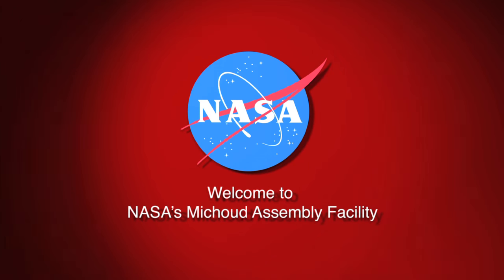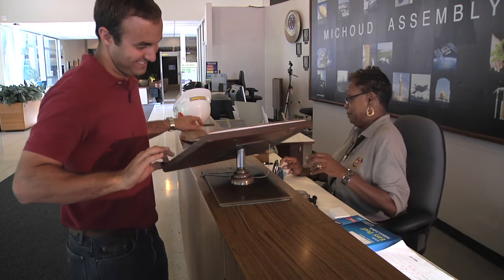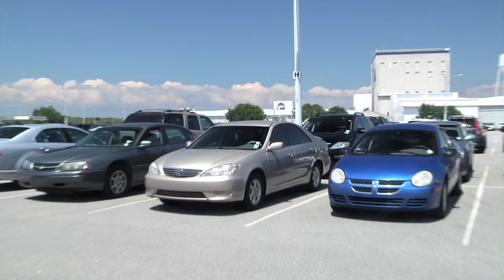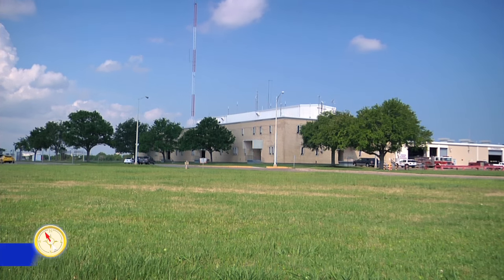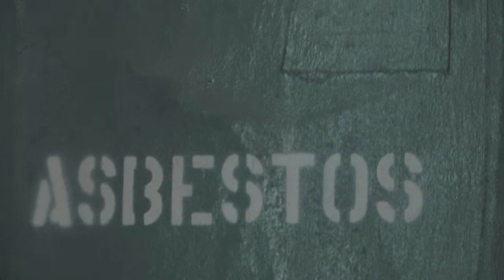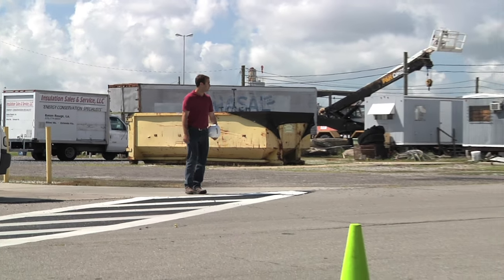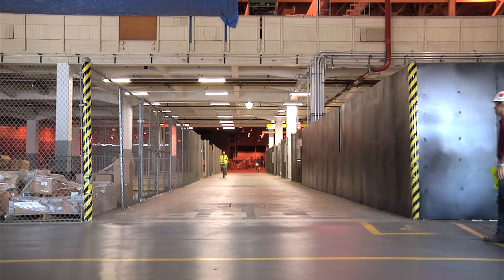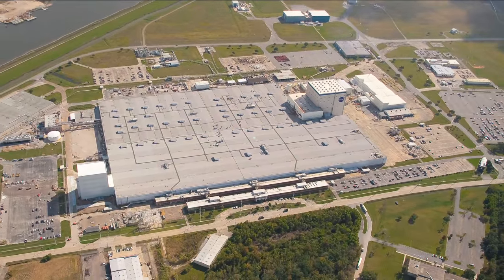Welcome to Michoud Assembly Facility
Welcome to NASA’s Michoud Assembly Facility.  This video highlights the procedures to enter and operate safely at MAF.